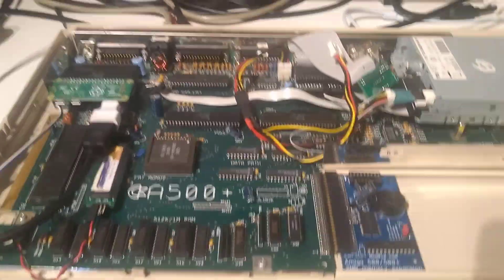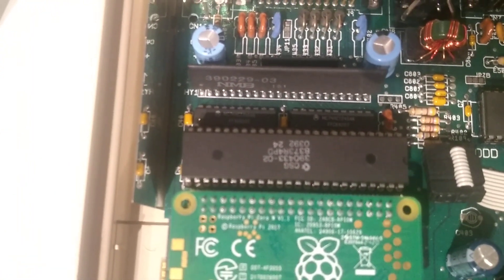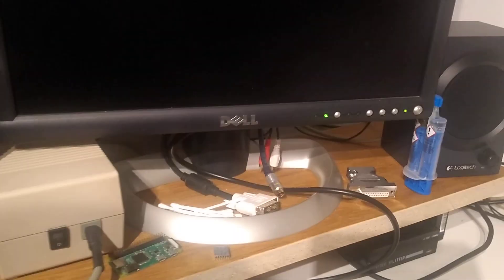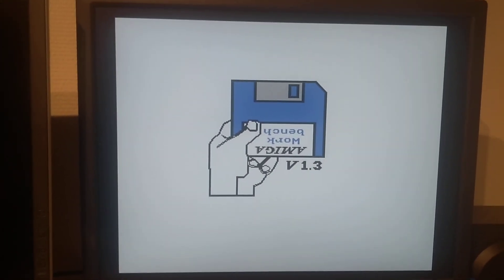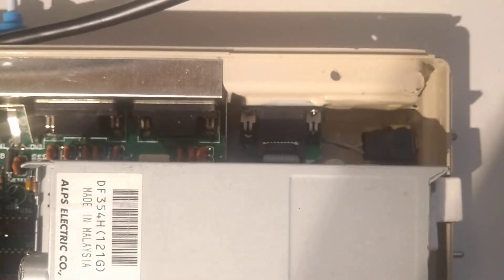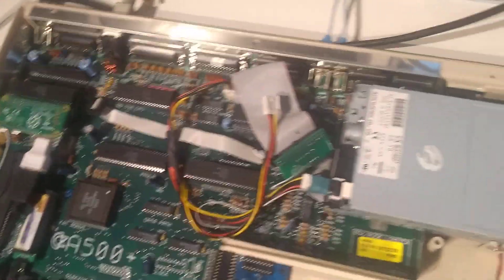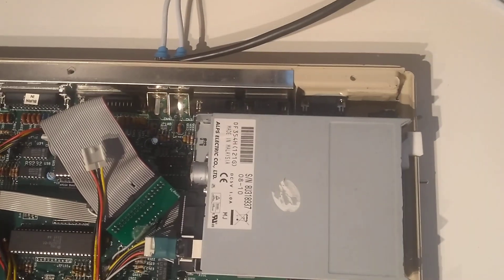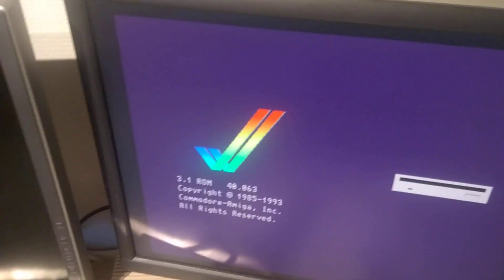Amiga Digital Video V2 Adaptor. First power on. (Amiga RGBtoHDMI)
Just recieved my V2 of the Amiga Digital Video adaptor. And yes, I am still not the maker of this product. Sorry dudes and duderinas. I have had a couple of requests for an adaptor, and to order one, I will politely ask you all to contact the maker of this product.

I am really impressed by this video solution on Amiga, and the V2 are by first impression, just as awesomme as the first V1 adaptor. This is just a first-power-on/test-video. I need to play around with it a bit more. So I might make some more videoes of this new V2 adaptor.

Have a really nice day everyone.